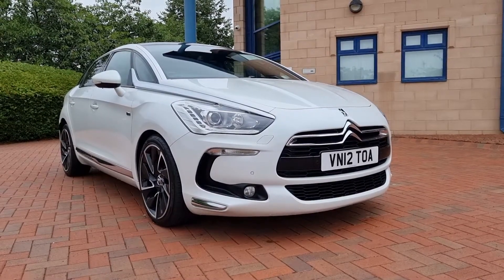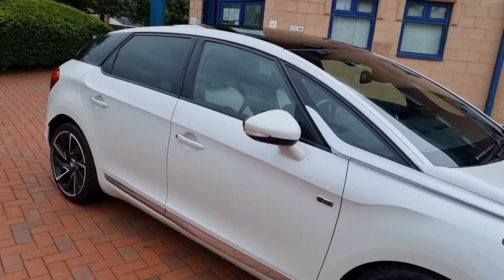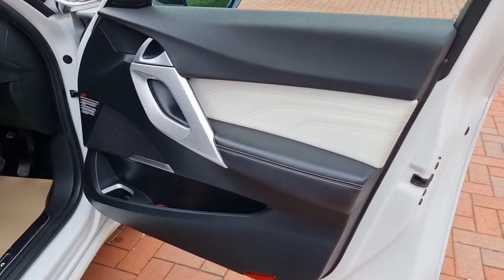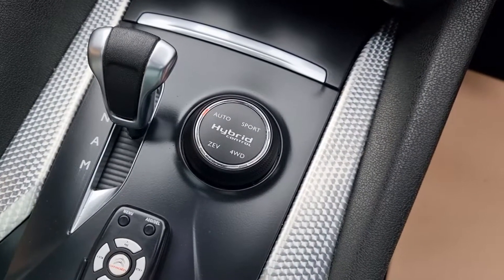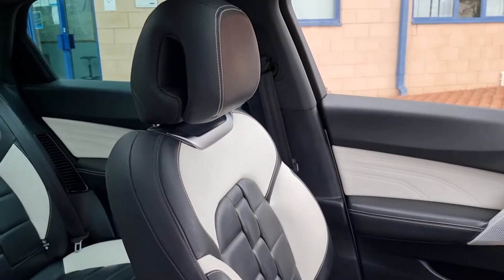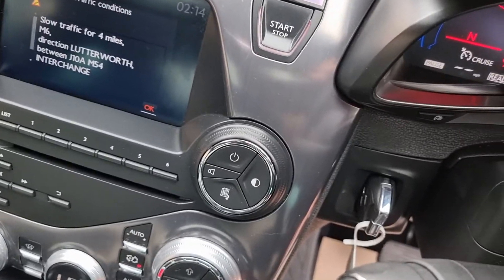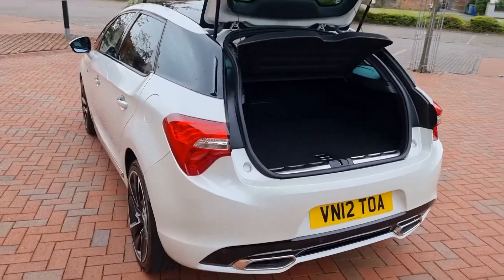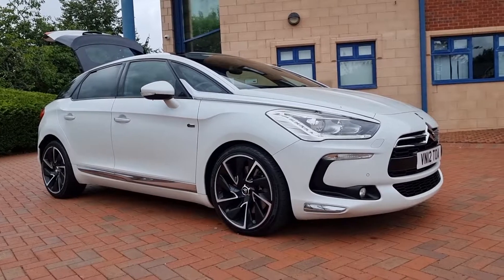31 July 2021